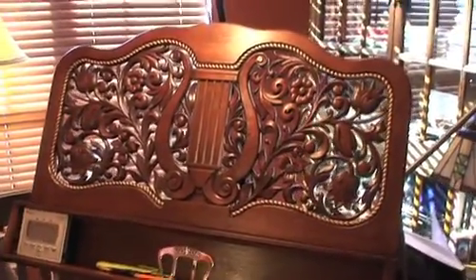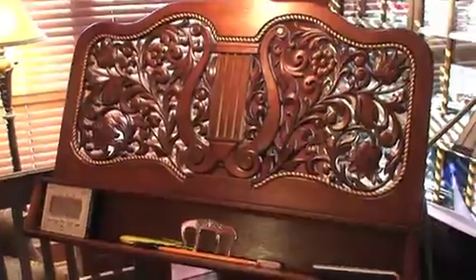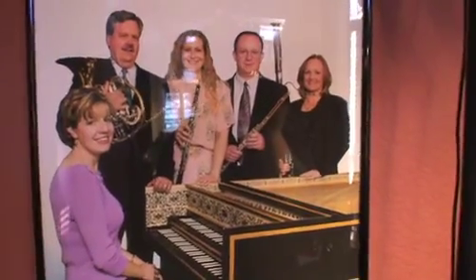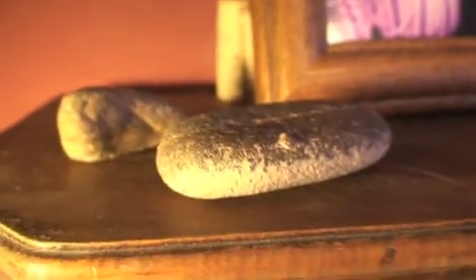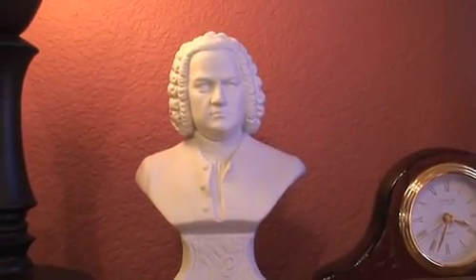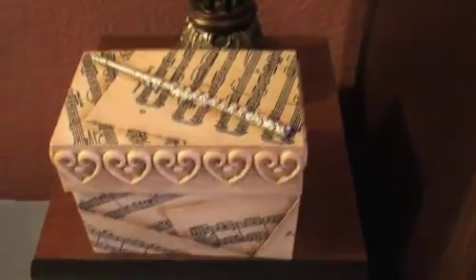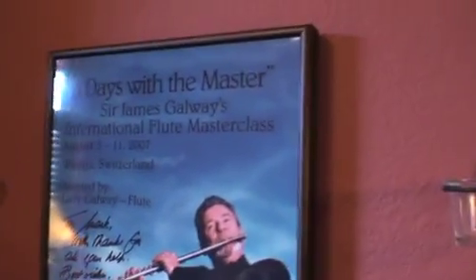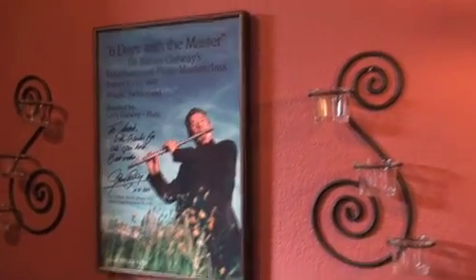BWV 1031 mvmt. 1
For my friends on thegalwaynetwork.com Galway Flute Chat